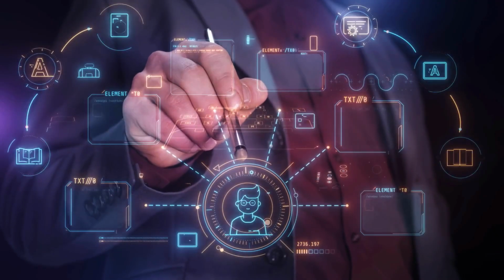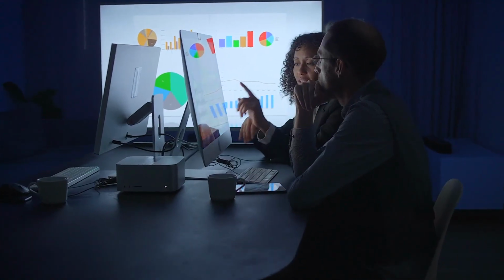top secrets to boost your youtube views fast - proven strategies for 2026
🎬 Learn how to create captions, streamline your editing process, and repurpose long-form videos into dozens of sharable clips using both traditional and AI-powered tools!

In this video, we dive into the full workflow of turning spoken audio into on-screen captions—from using built-in speech-to-text features in classic video editors like PowerDirector, to leveraging cutting-edge AI tools like Vizard that automate clip generation, captioning, and scheduling. Whether you're editing a software update explainer or repurposing content for TikTok, Shorts, and Reels, this breakdown shows you how to scale your content production efficiently.

✅ What You’ll Learn:
- How to use subtitle panels and speech-to-text in traditional video editors
- Why captions are essential for boosting watch time and engagement
- Step-by-step cleanup tips to improve auto-generated subtitles
- How to style captions for readability and brand consistency
- How Vizard automates highlight detection, clip splitting, and captions for social-ready content
- How to auto-schedule posts across platforms to stay consistent without extra effort

👥 Perfect for:
- Content creators
- Video editors
- Anyone looking to automate repetitive editing tasks and scale their video output

🚀 Streamline your workflow, engage your audience, and save hours with smart AI tools.